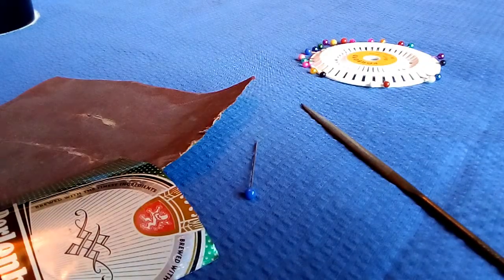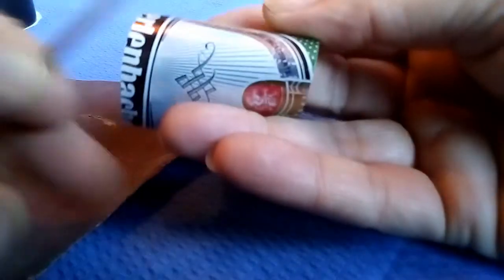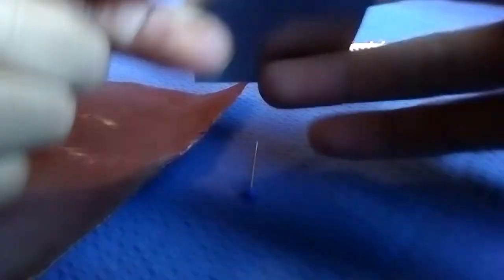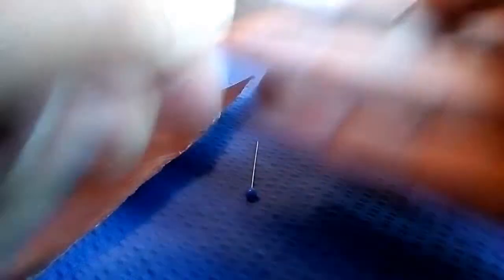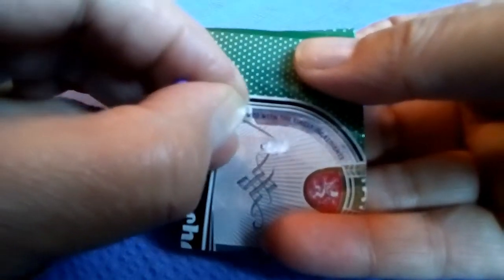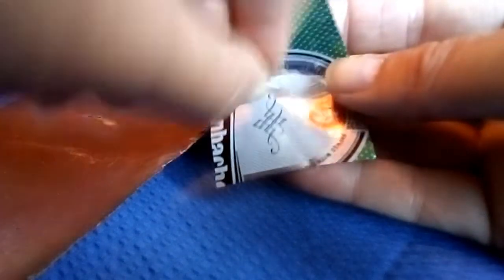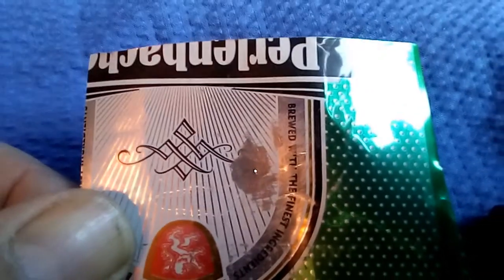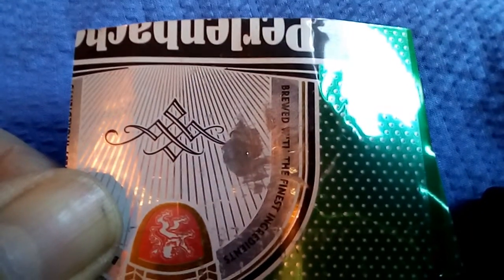How to make the best pinhole ever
How to make an aluminium pinhole for all soets of home made pinhole cameras